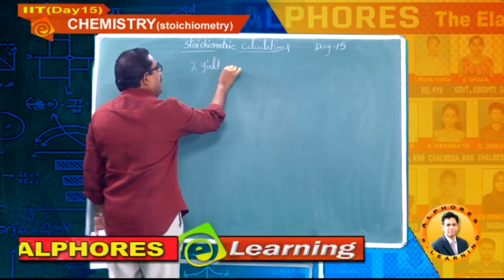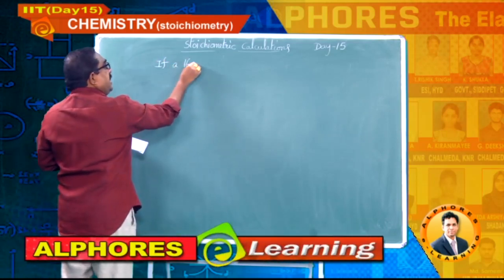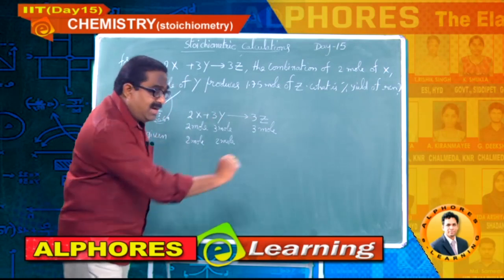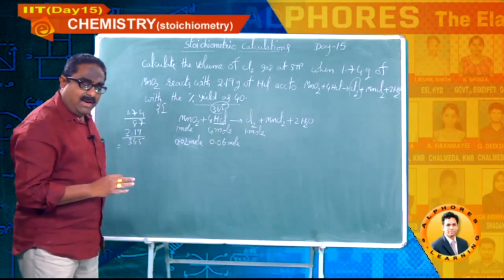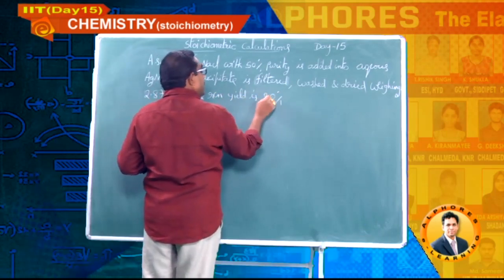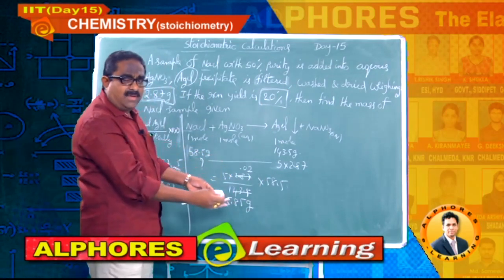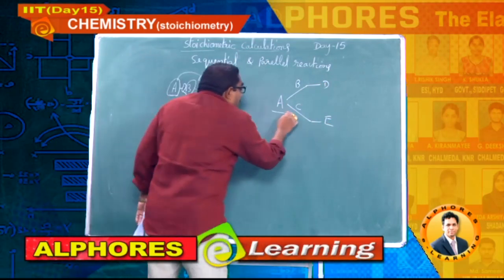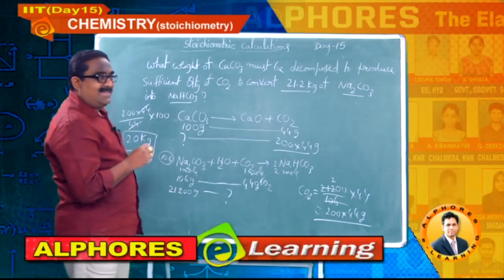IIT | CHEMISTRY | CLASS XI | SESSION 15 | 25.05.2020